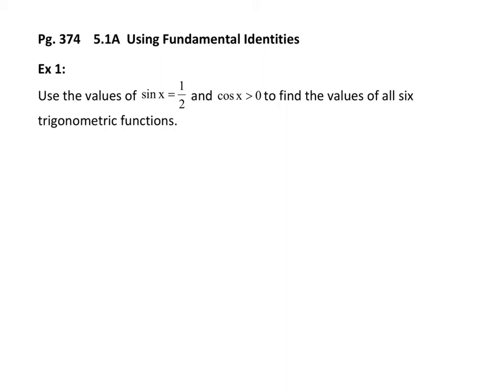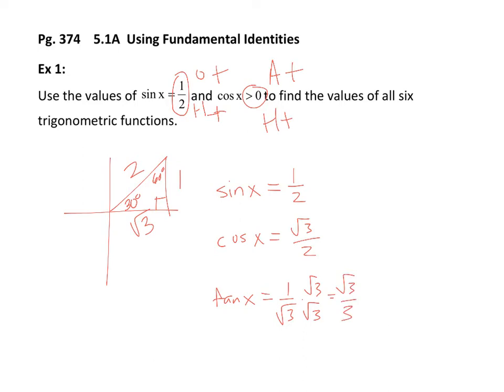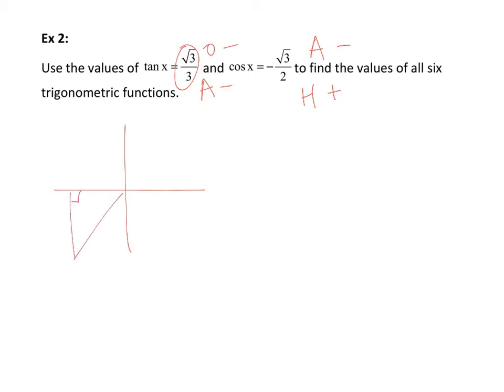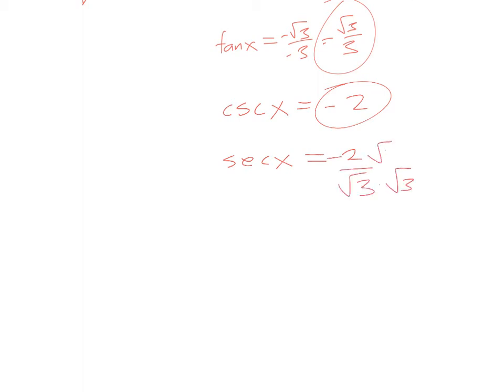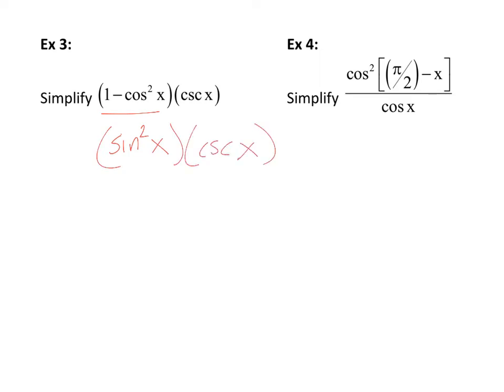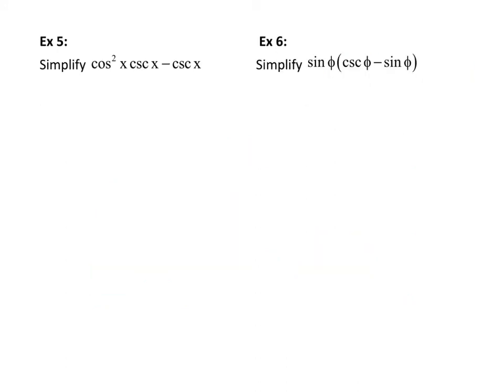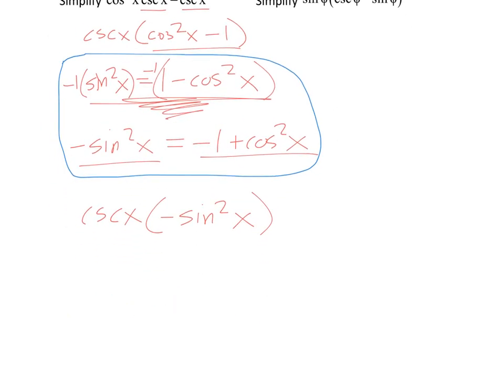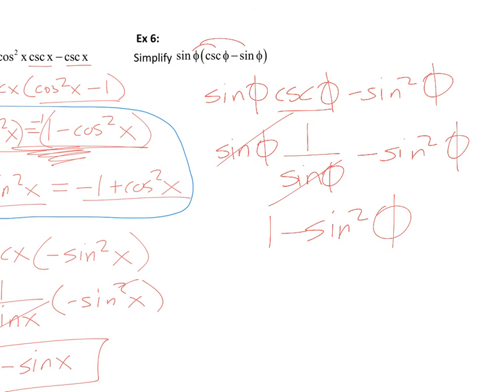Lesson 5.1A - Pre-Calculus